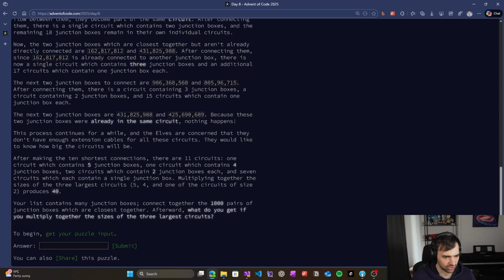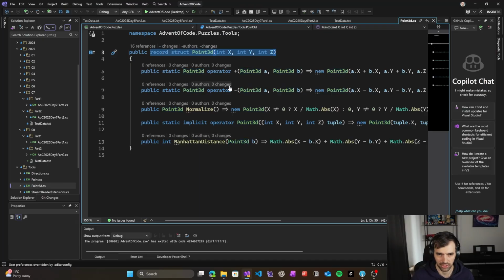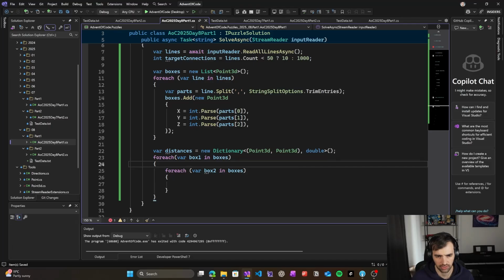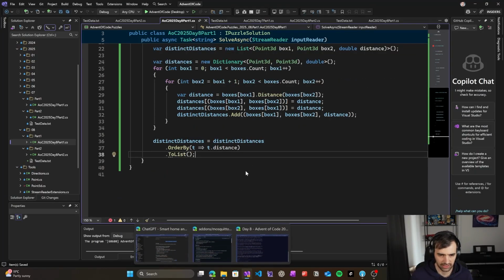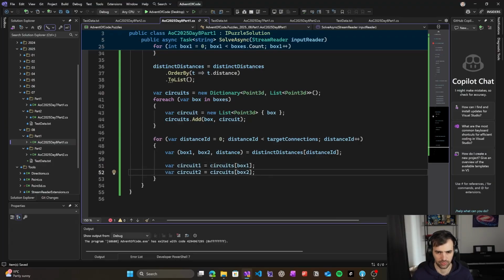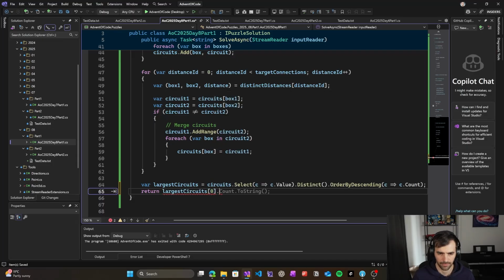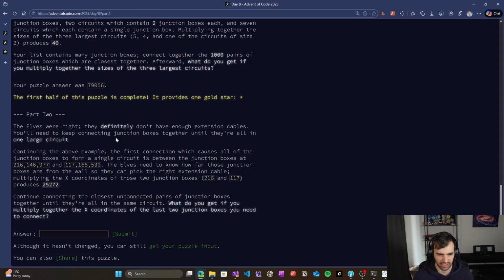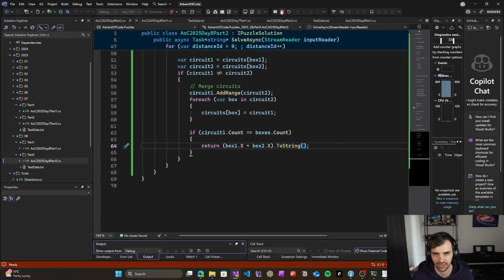Advent of Code 2025 Day 8: Playground in C# ✅✅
On day 8 of Advent of Code 2025 we shall connect some junction boxes

Contents:
0:00 - Intro
0:08 - Part 1
1:42 - Solving part 1
14:28 - Part 2
15:29 - Solving part 2
17:00 - Summary